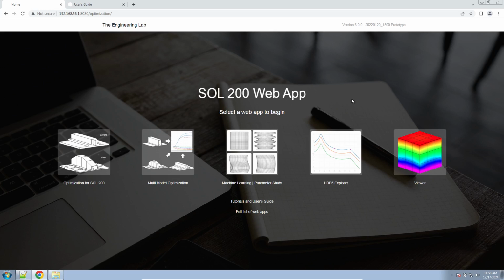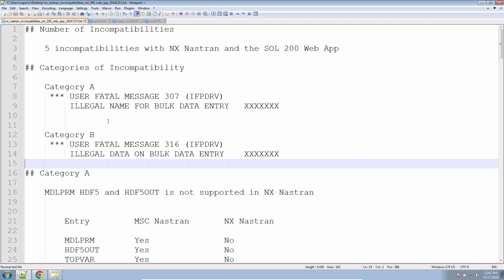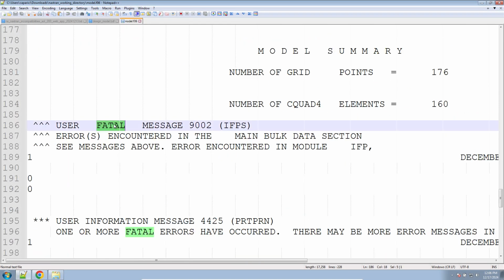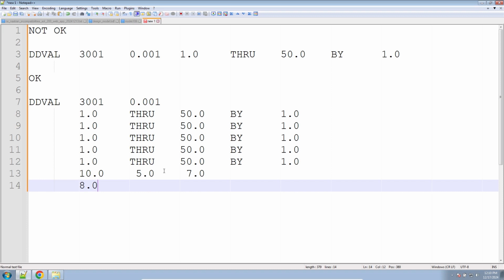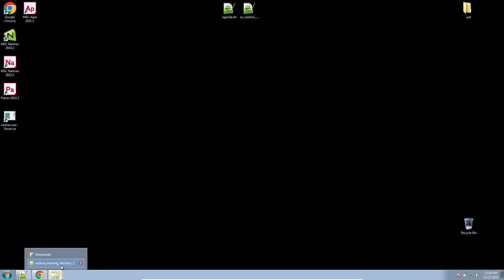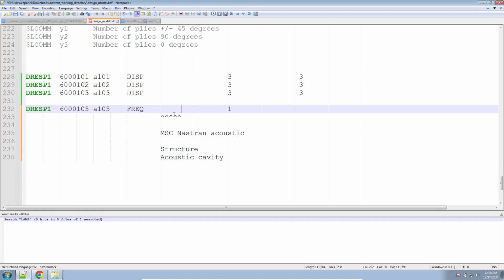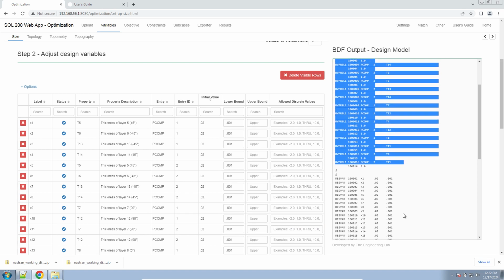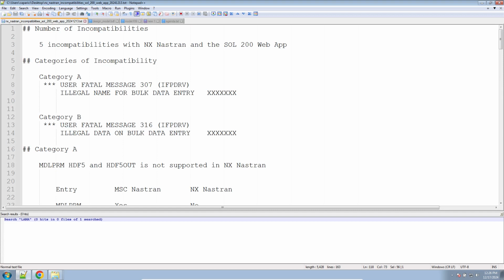Will NX Nastran work with the SOL 200 Web App?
Answer: It depends.

This video discusses how to use NX Nastran with the SOL 200 Web App. The SOL 200 Web App is a significant time saver when configuring an optimization, but incompatibilities exist with NX Nastran. Workarounds exist for these incompatibilities, the workarounds are discussed in this video, and ultimately NX Nastran may work with the SOL 200 Web App.

This video also addresses how to fix the following USER FATAL MESSAGEs.

 *** USER FATAL MESSAGE 316 (IFPDRV)
     ILLEGAL DATA ON BULK DATA ENTRY

 *** USER FATAL MESSAGE 307 (IFPDRV)
     ILLEGAL NAME FOR BULK DATA ENTRY

20241217_is_nx_nastran_compatible_with_sol_200_web_app.mp4